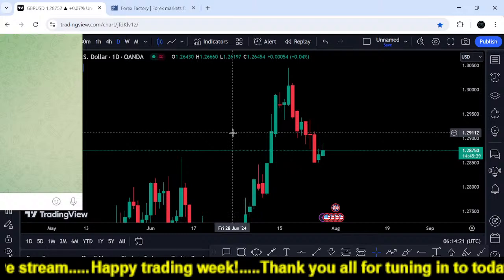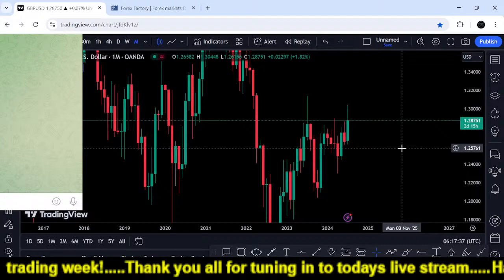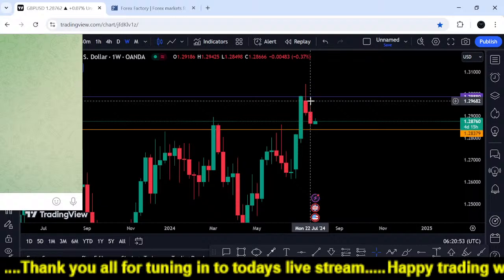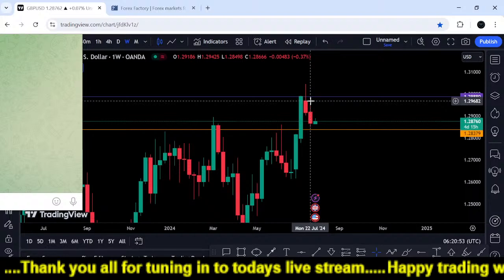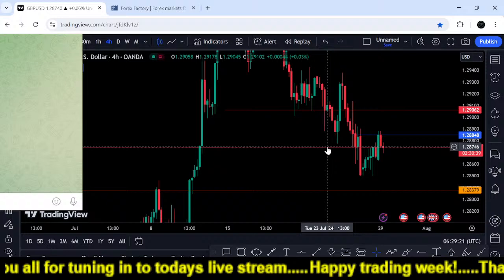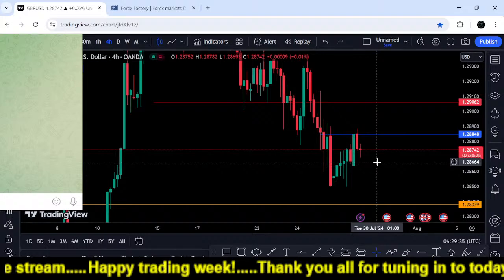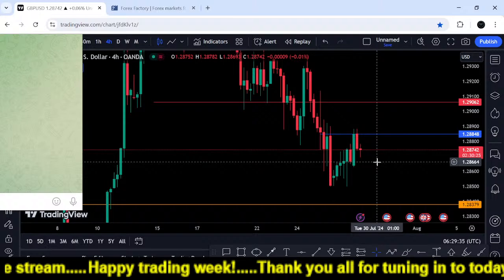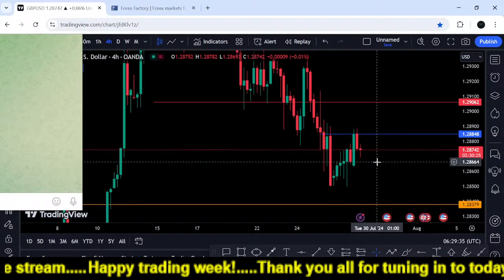London Live Stream with Paa Qwesi -- 29th July 2024